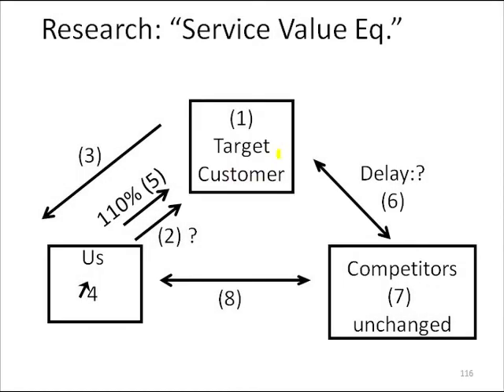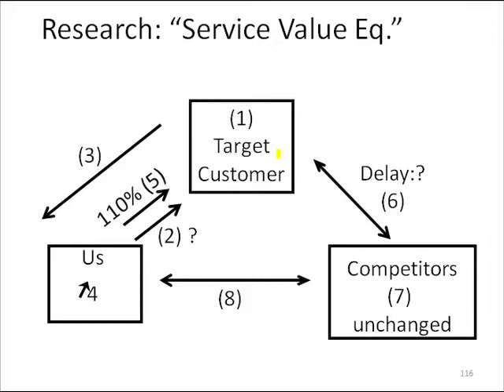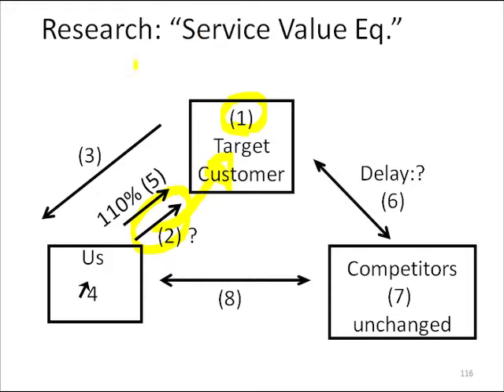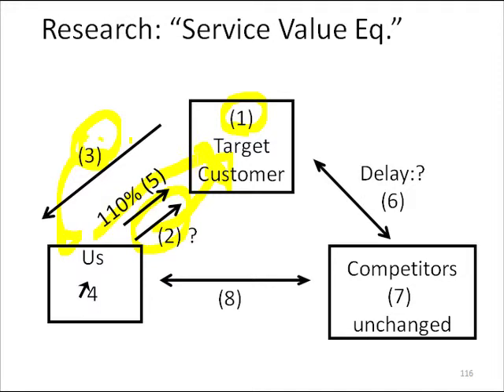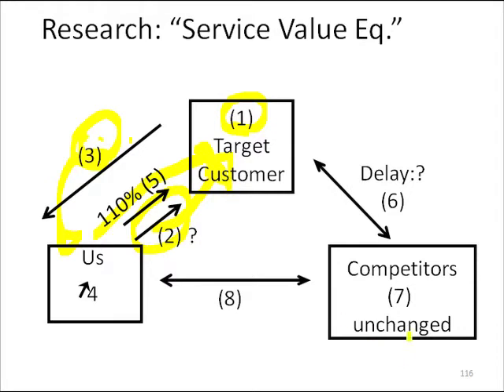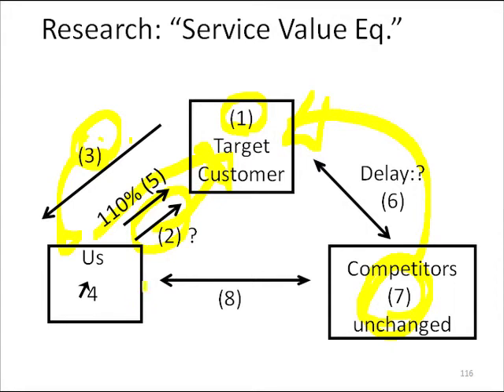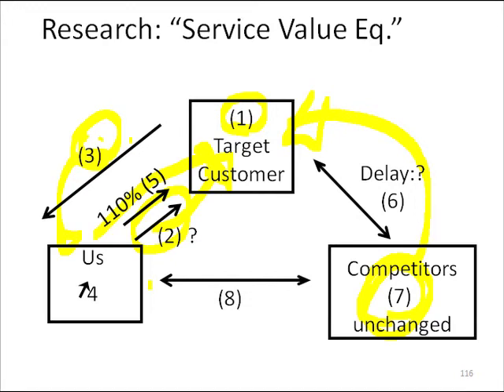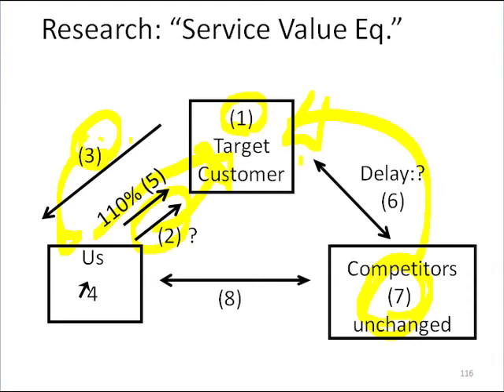Slide 16: "Research": Service Value Eq.